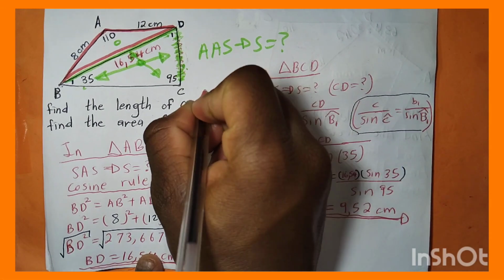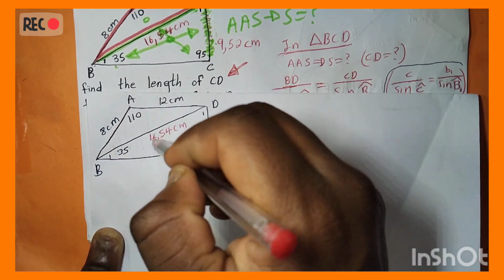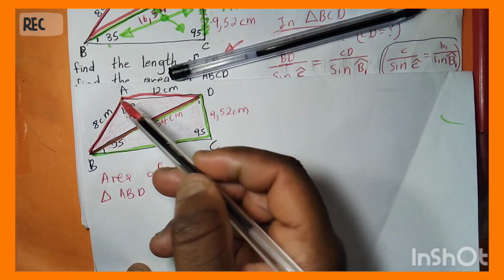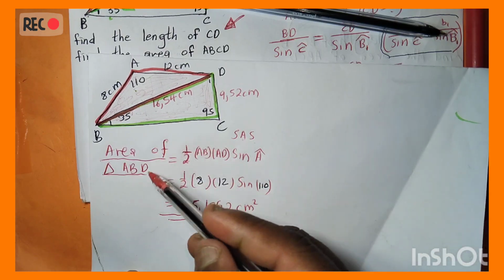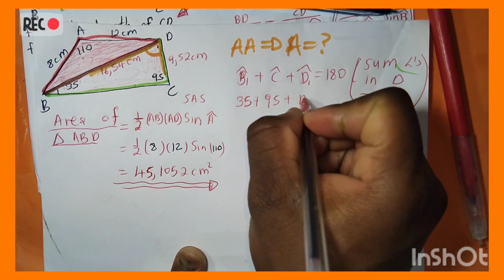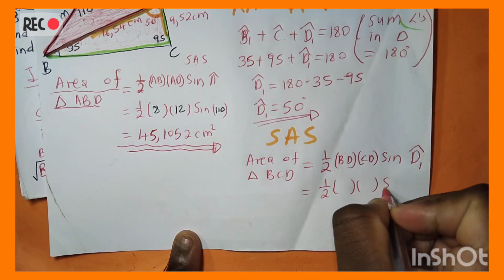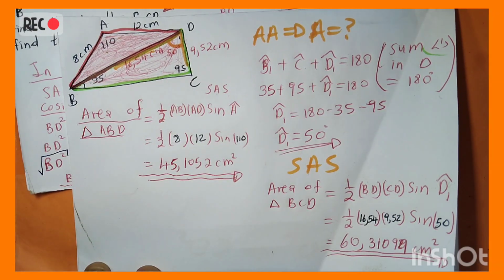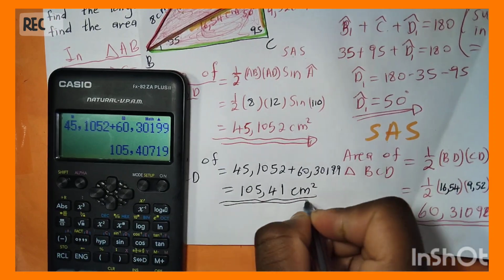Trigon... 2D shapes |Part 2